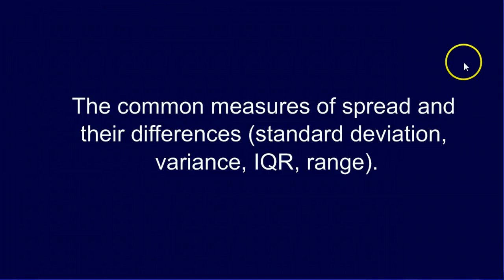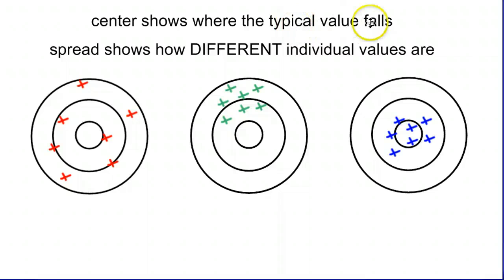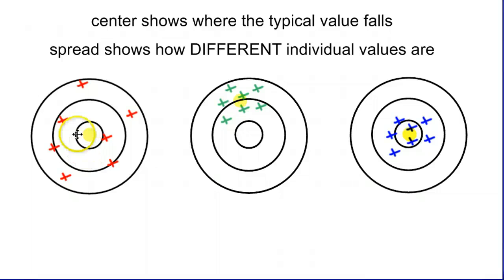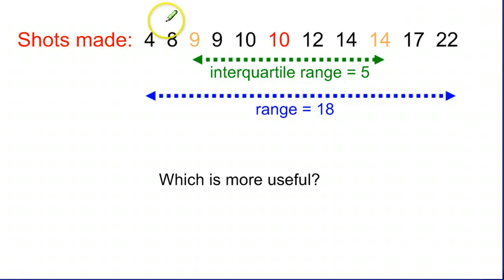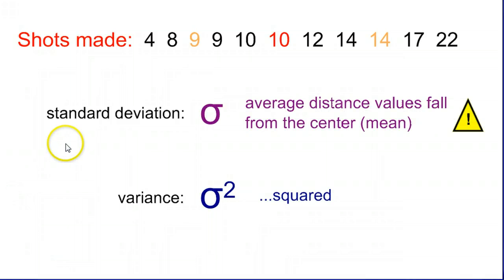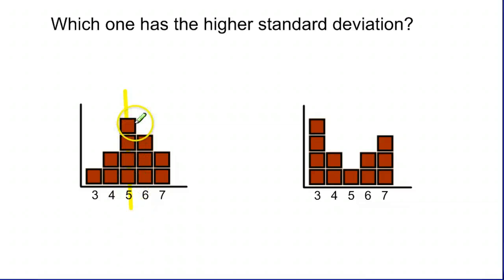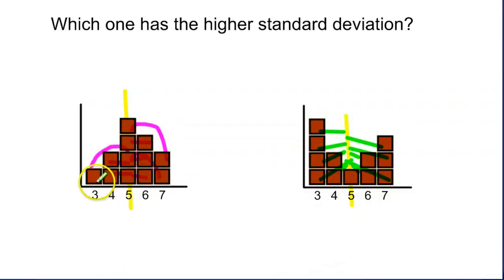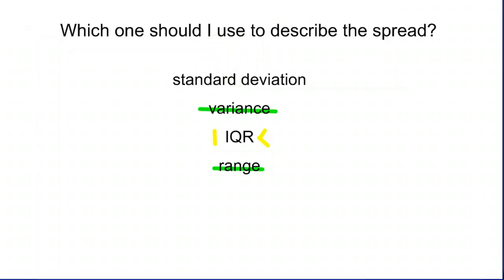Quantitative distributions: spread